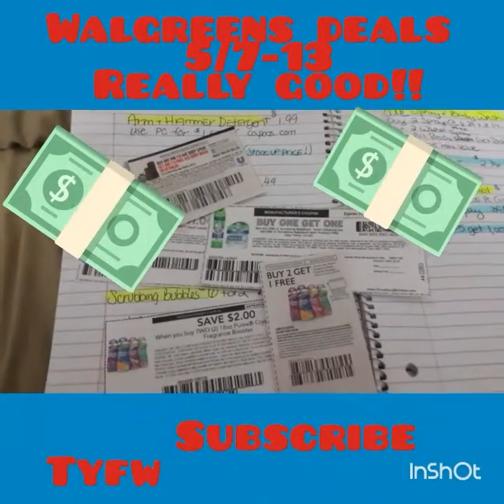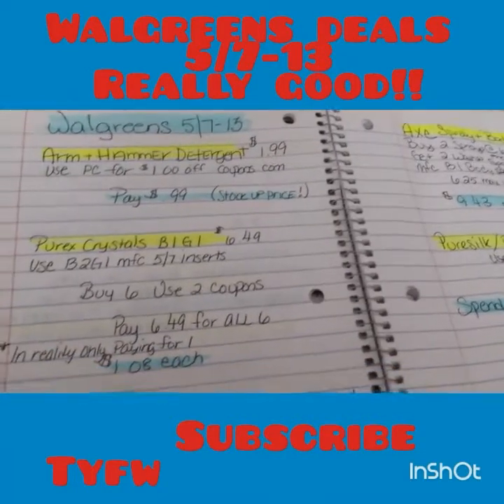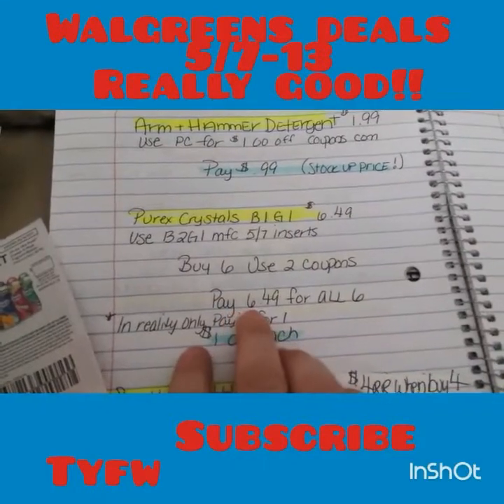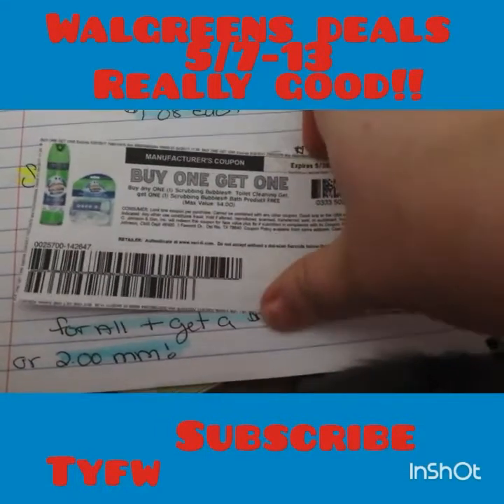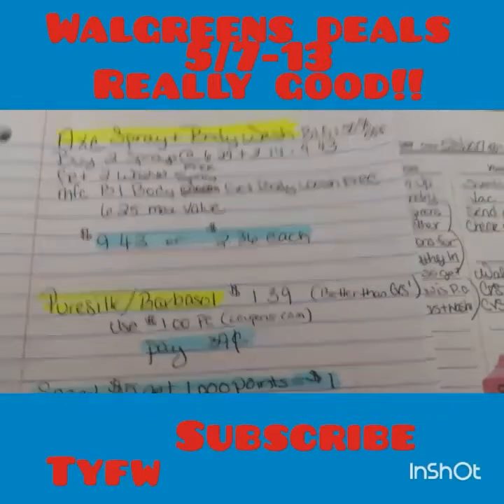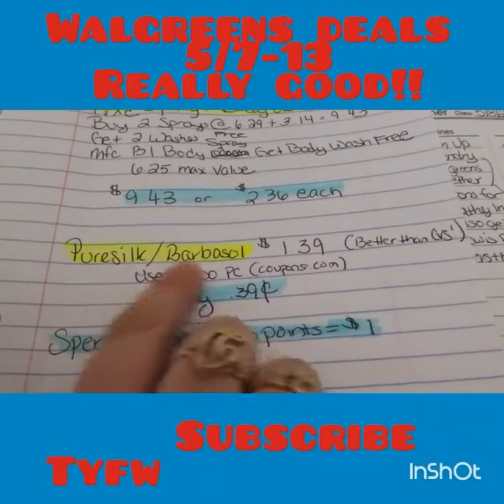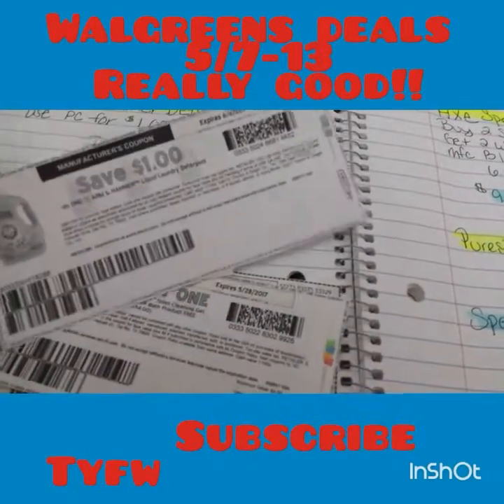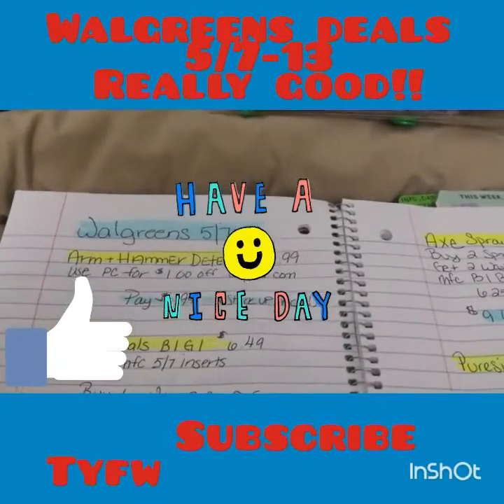WALGREENS GREAT DEALS!!! IS THIS MY NEW SPOT?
Tyfw hope this helps save some money!
Like if you enjoy the deals alert breakdown videos
Love ya'll